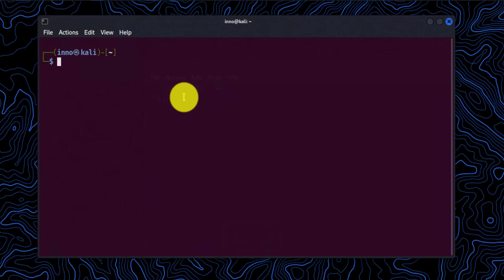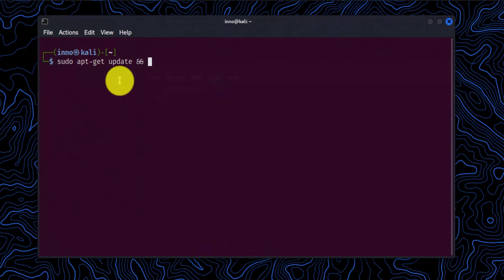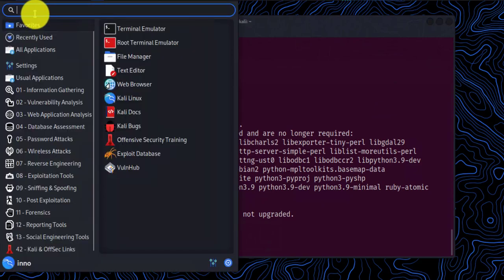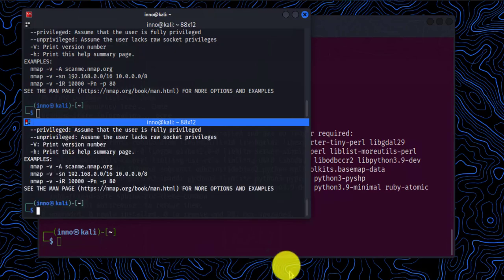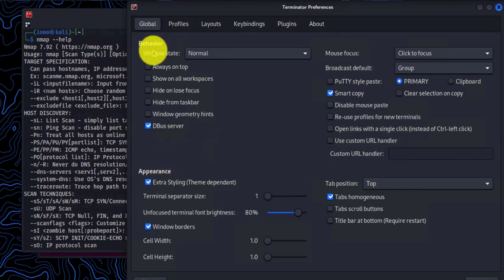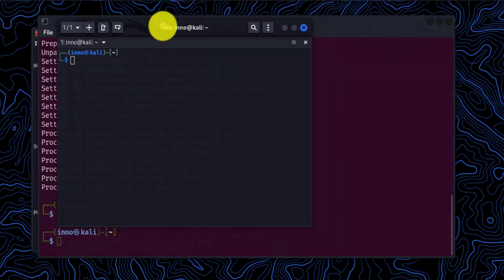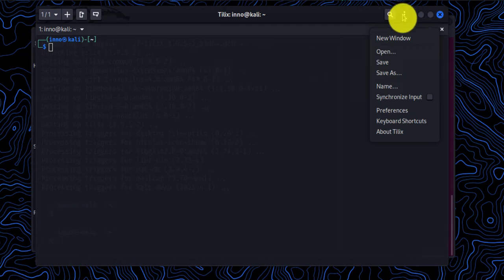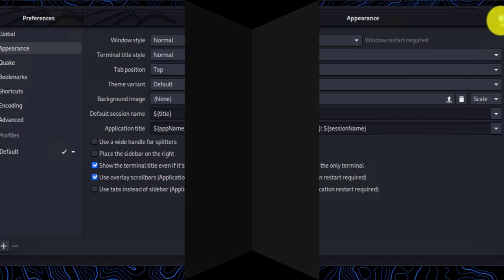Kali Linux Terminal Multiplexer | How to Split a Terminal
Kali Linux terminal multiplexer - How to split a terminal into multiple subterminals